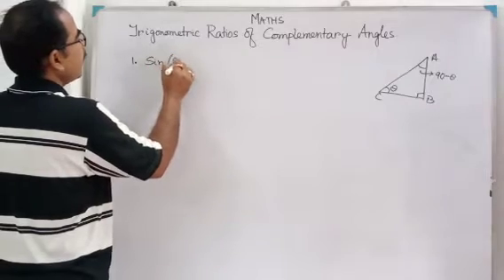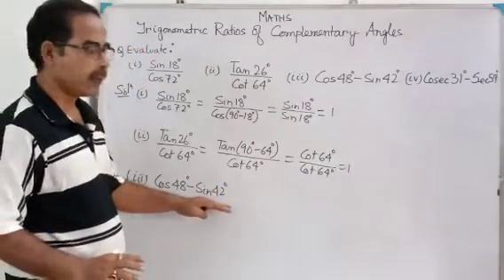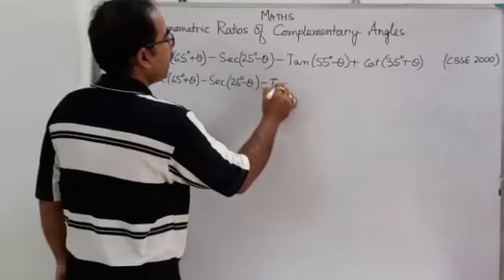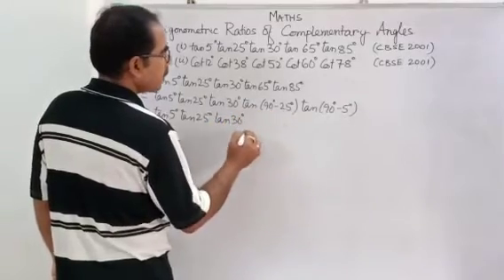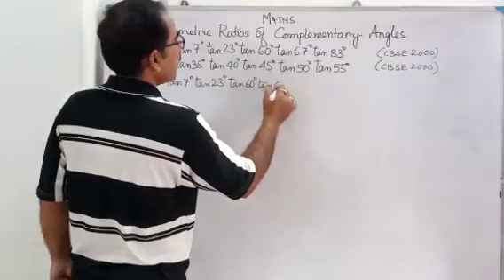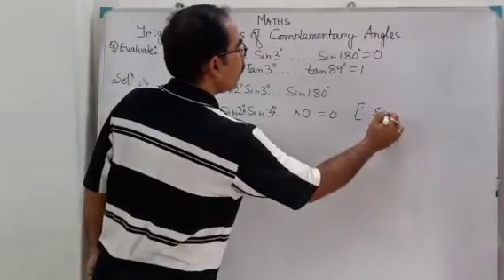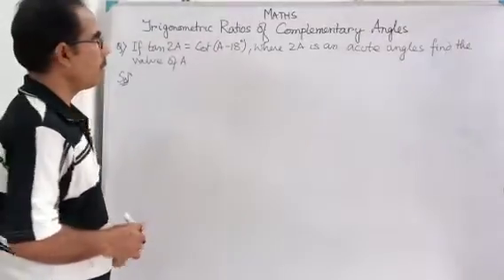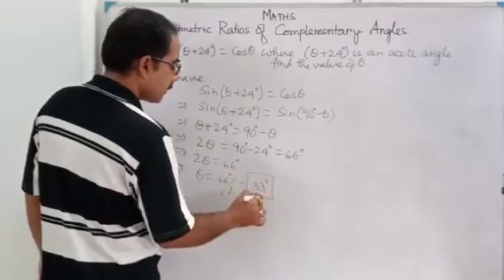CLASS - X CBSE BOARD MATHEMATICS (INTRODUCTION TO TRIGONOMETRY). PART - 3